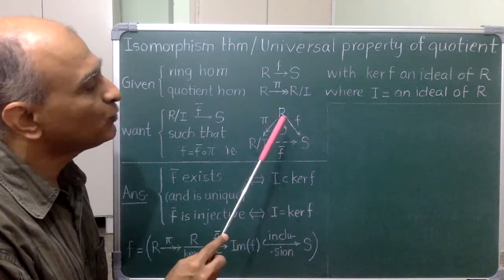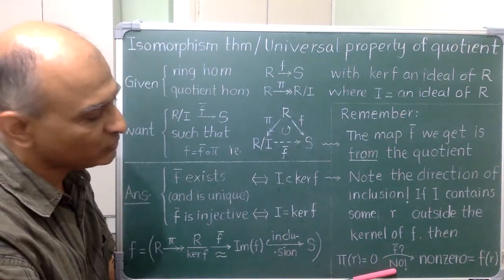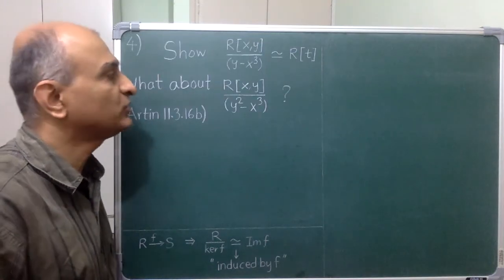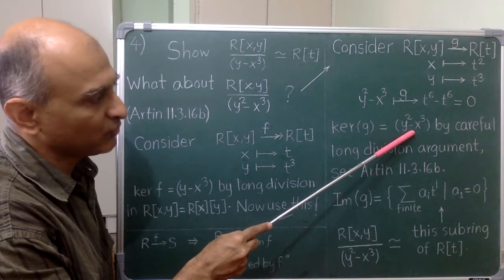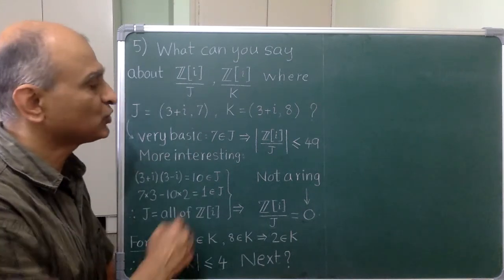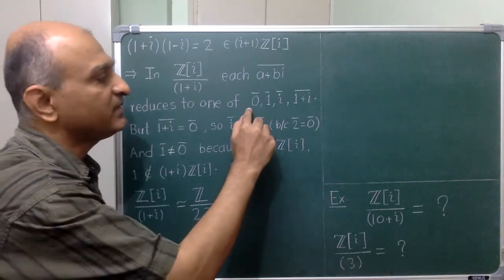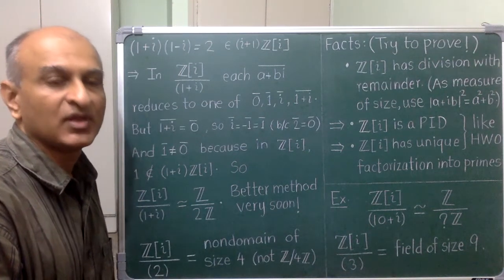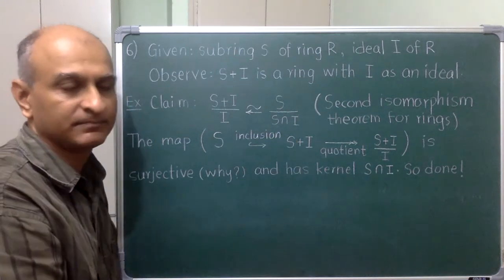Lecture 4 part 1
Quotients and isomorphism theorems: examples
Reading: Artin 11.4,5
0) Universal property of quotients and isomorphism theorem: statements and comments
1) Basic examples 3:43
2) Examples involving polynomial ring in 2 variables 6:14
3) Many examples involving Gaussian integers 10:39
4) Application: second isomorphism theorem 17:57